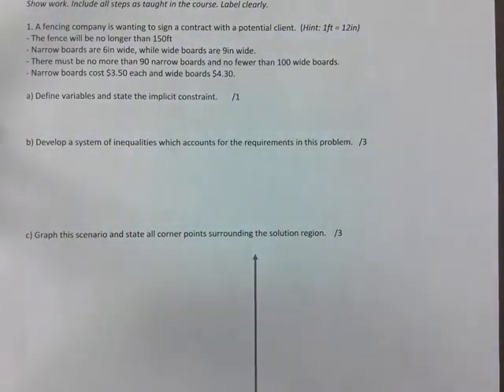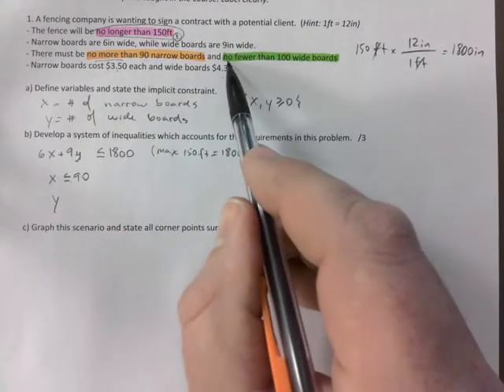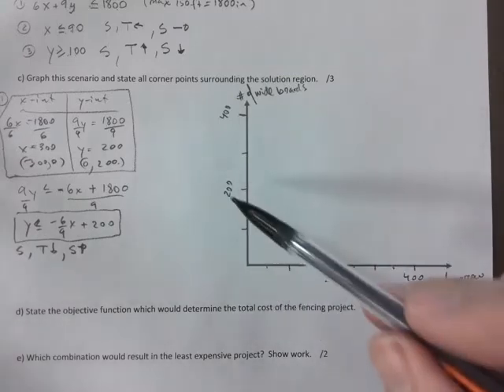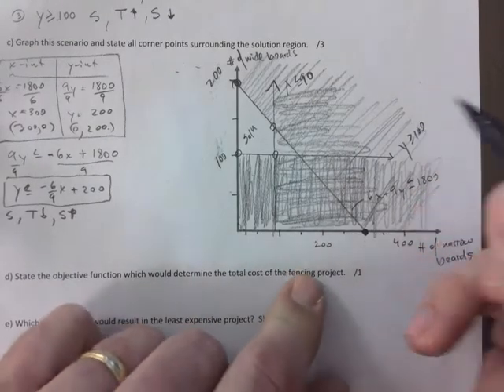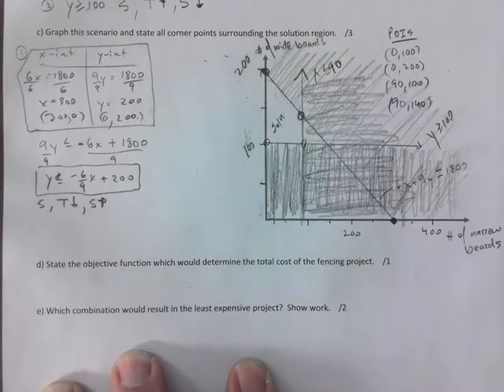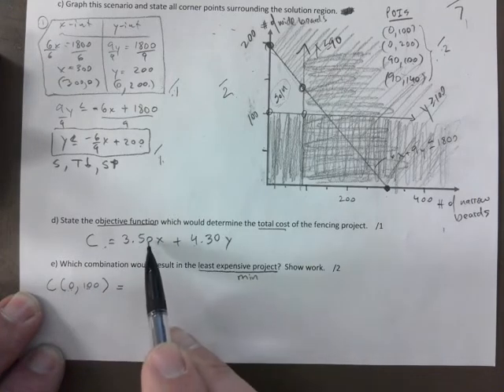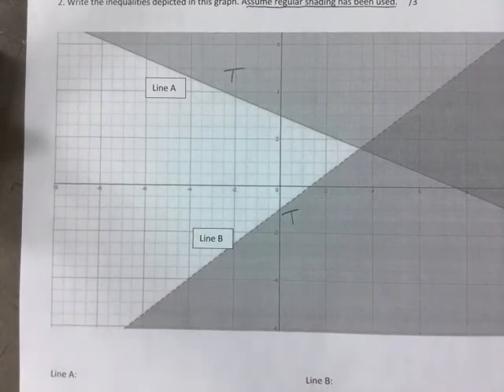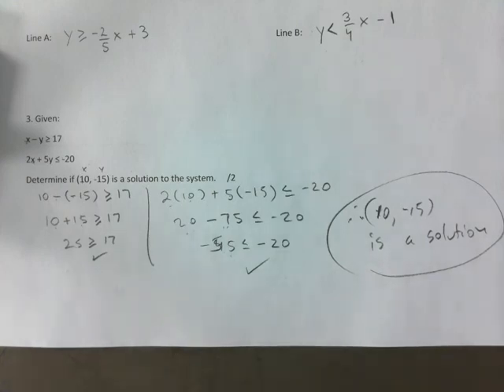APMR3S 02 AC 2 CORRECTION OPTIMIZATION